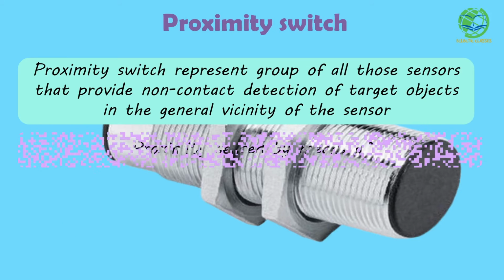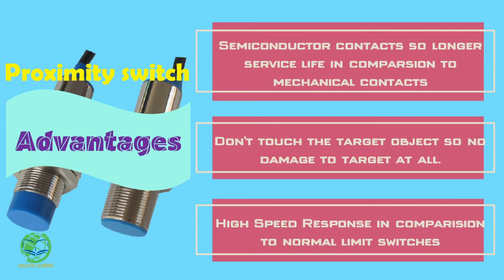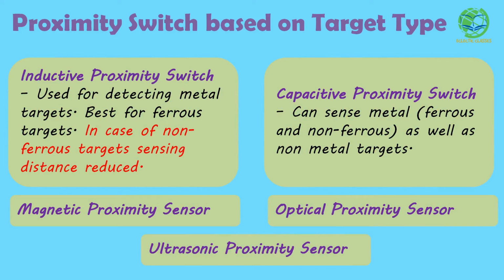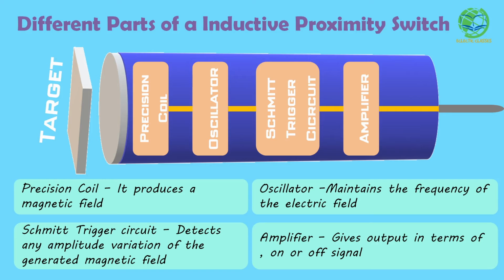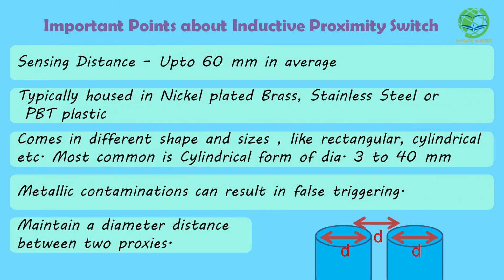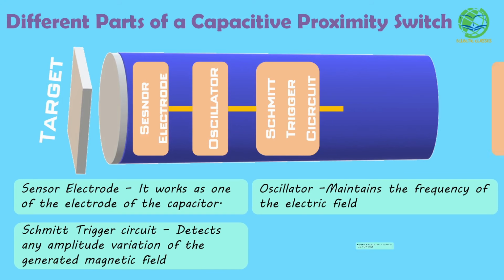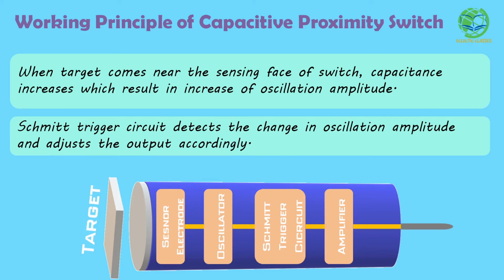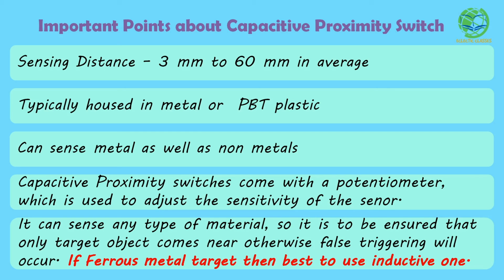What is Proximity Sensor ? (Inductive Proximity Sensor and Capacitive Proximity Sensor)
This video titled “What is Proximity Sensor ? (Inductive Proximity Sensor and Capacitive Proximity Sensor)” explains about fundamental, advantages, components and working principle of proximity sensors. In this video emphasis is given to Inductive Proximity senor and Capacitive sensor.
Proximity switch / Proximity sensor represent group of all those sensors that provide non-contact detection of target objects in the general vicinity of the sensor.  Proximity switches sense the proximity of any object using electric, magnetic or optical means. They could be classified in categories like Inductive, Capacitive, ultrasonic, photoelectric, magnetic, etc.

After watching this video , you will come to know the following :
• What is a Proximity senor / switch ?
• Advantages of Proximity senor / switch.
• Parts / components of inductive Proximity senor / switch
• Parts / components of capacitive Proximity senor / switch.
• Working principle of inductive Proximity senor / switch.
• Working principle of capacitive Proximity senor / switch.

Hope you had liked the video. Do provide your feedback in the comment section.